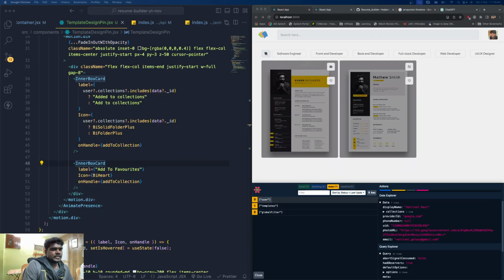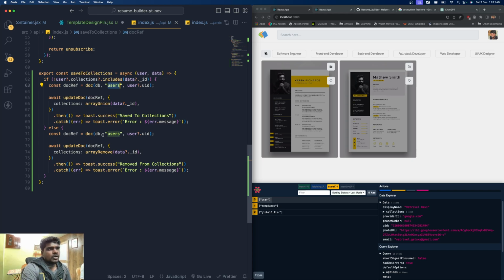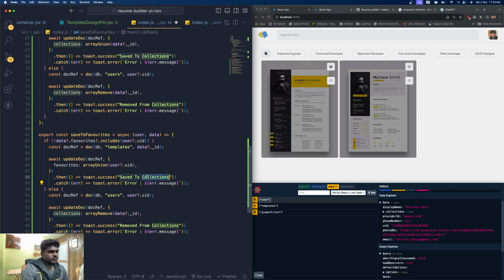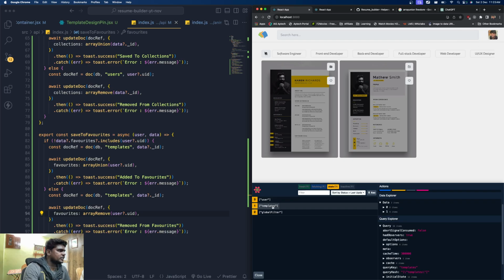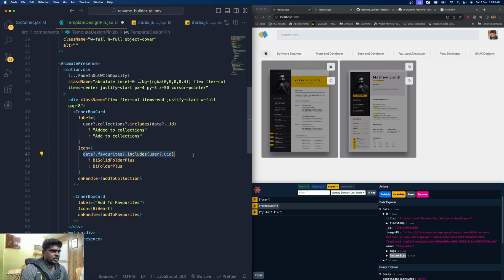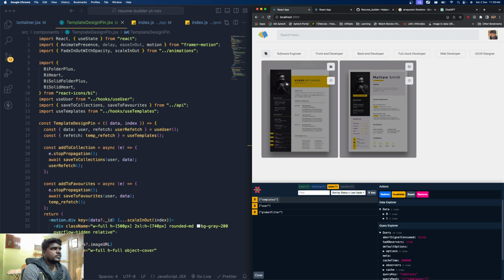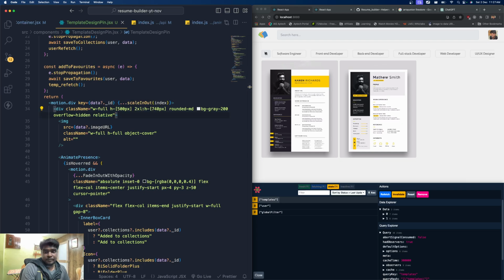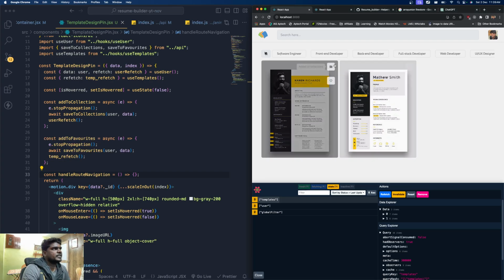🔥Build Your Resume Builder Part 36–Add Resume Templates to Favorites Using React & Firebase Logic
🔥 In Part 36 of the Resume Builder Training series, we implement a Favorites feature that allows users to mark resume templates they love most. This feature stores favorite templates in Firebase and reflects the status in the UI.

What you'll learn in this video:
✅ Building a "Favorite" toggle button in React
✅ Storing favorite template IDs in Firebase
✅ Displaying favorited status with conditional styling
✅ Handling duplicate favorites and removals
✅ Syncing favorites across sessions for each user

Why This Matters:
🔷 Enhances user experience with quick access to preferred templates
🔷 Encourages personalization and template exploration
🔷 Adds real-world interactivity and CRUD practice